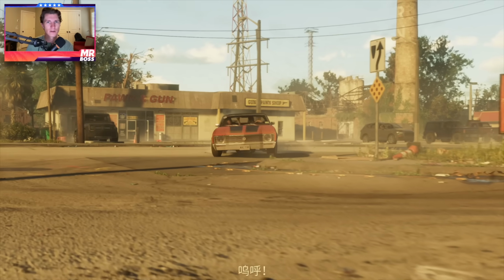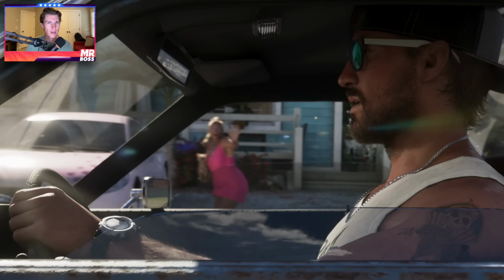5 Hidden GTA 6 Vehicle Gameplay Secrets That Most Fans Missed!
In today’s Grand Theft Auto 6 video – 5 Hidden GTA 6 Vehicle Gameplay Secrets That Most Fans Missed!